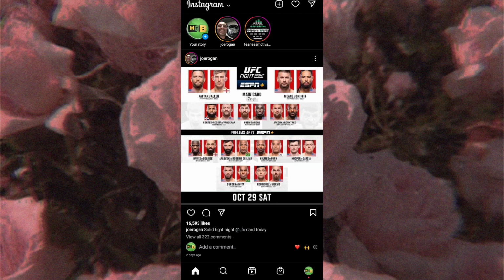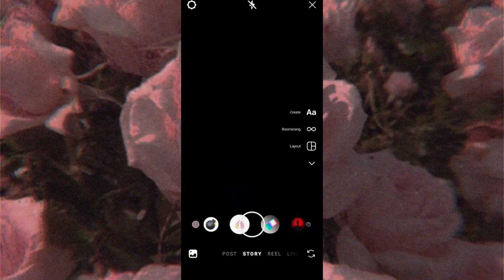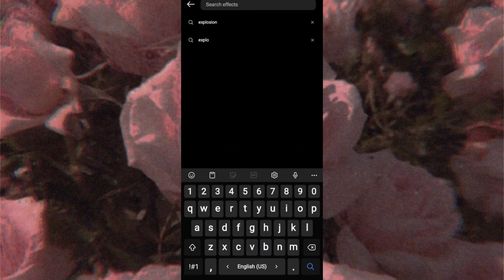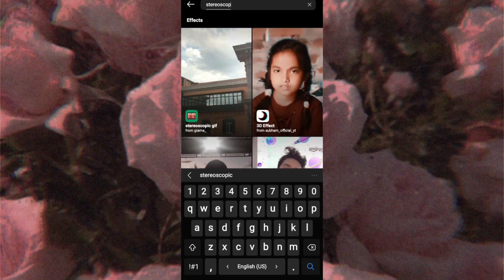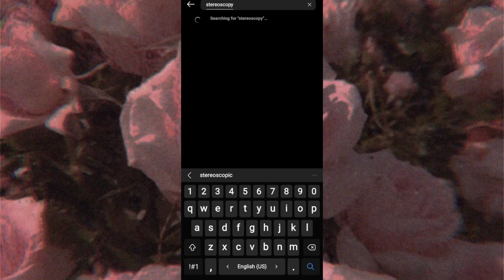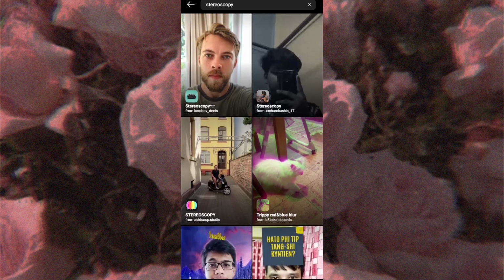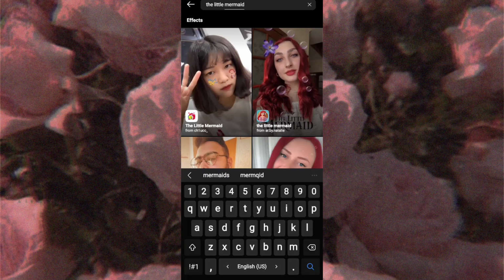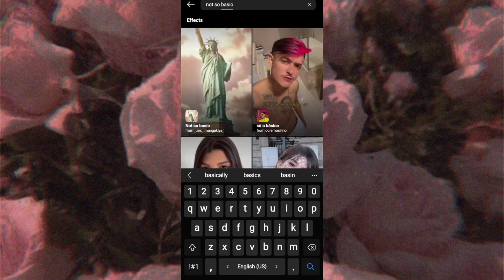Trending Instagram filters to TRY Right NOW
In this tutorial, I will walk you through the entire process step by step so please follow along with me and watch this video till the end because you don't want to miss any part of this video on Trending Instagram filters to TRY Right  NOW

Timestamp:
00:00 Intro
00:34 Start